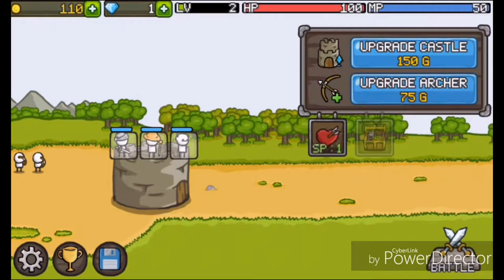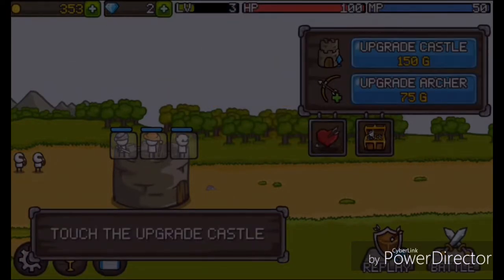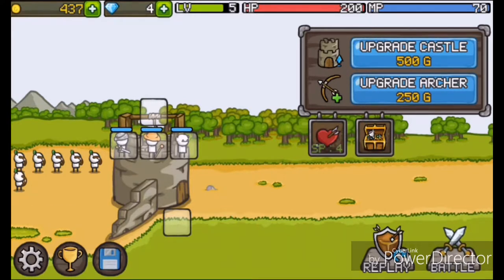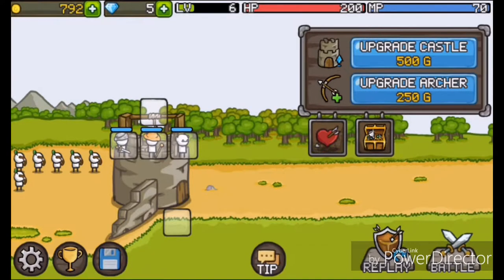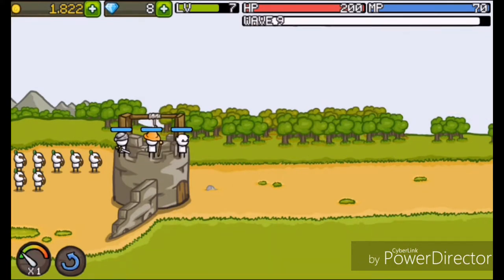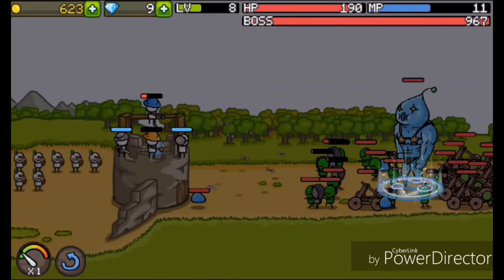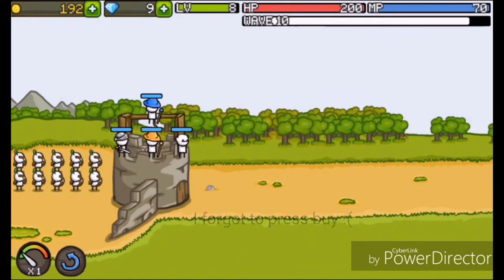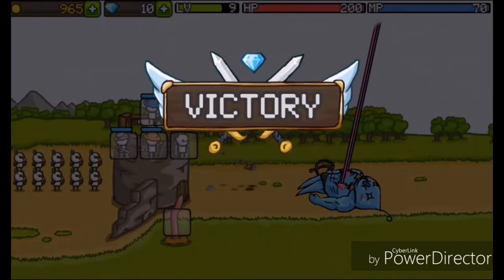HE SHOOTS LASERS FROM HIS NIPPLES?!?! GrowCastle #1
Instagram Shoutouts

amy_cutie_pie14

crazyahmed213_